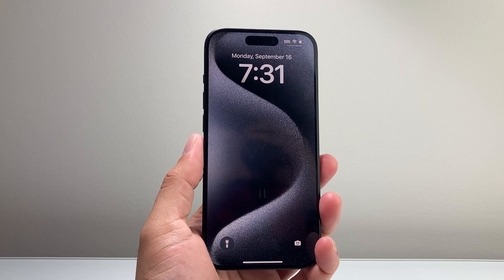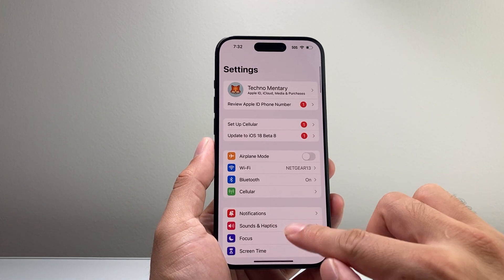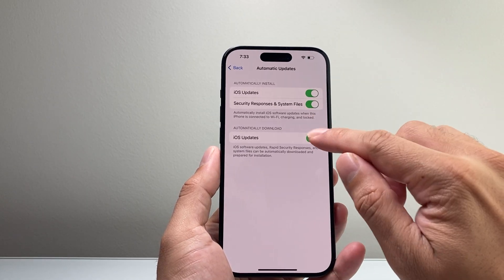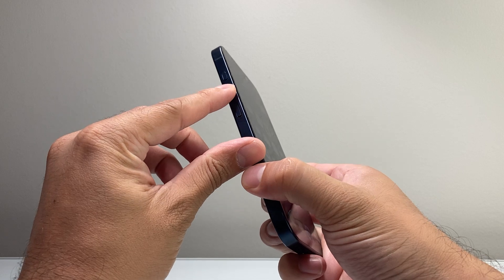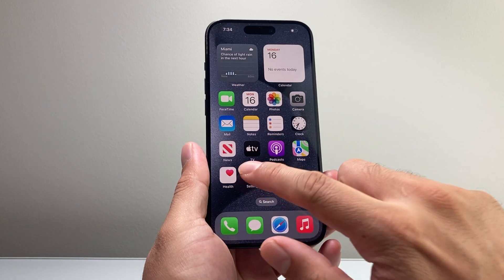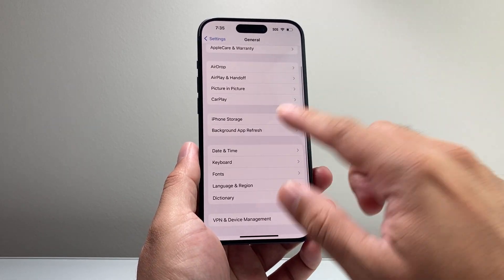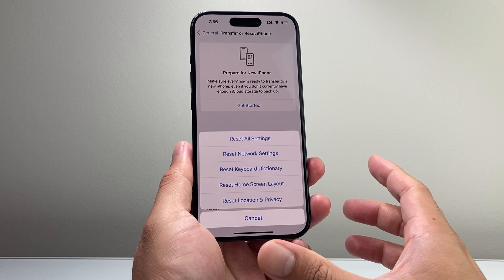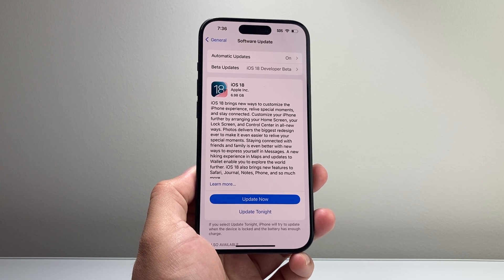iOS 18 Not Showing Up on iPhone? Here’s the Fix!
If your iPhone is not showing iOS 18 update or iOS 18 not available, you can follow these steps to fix it!